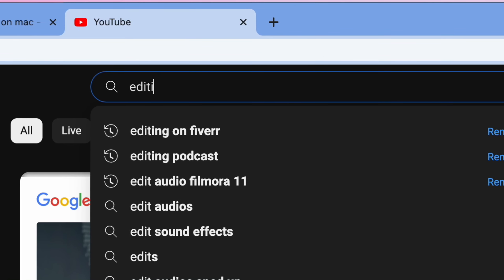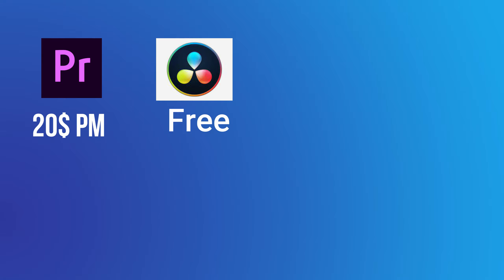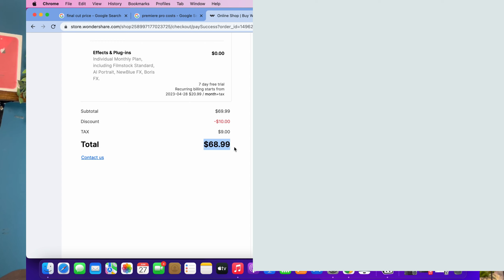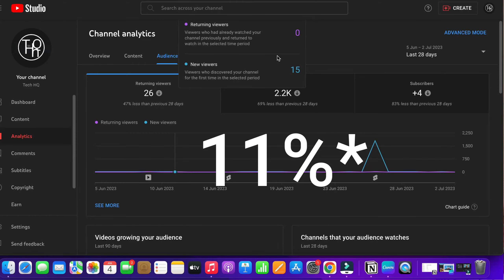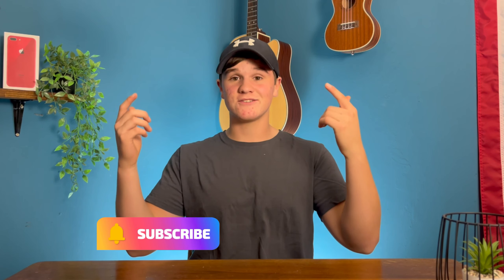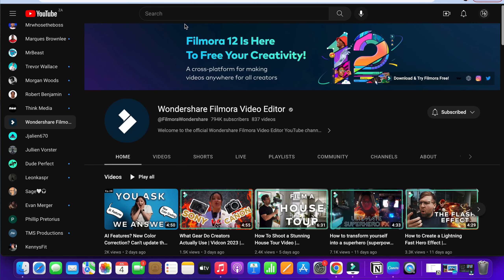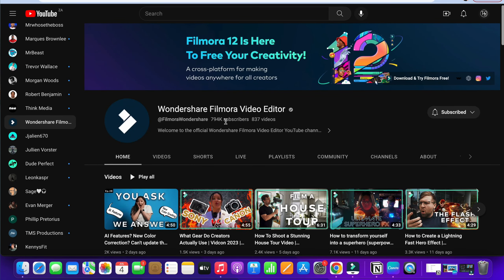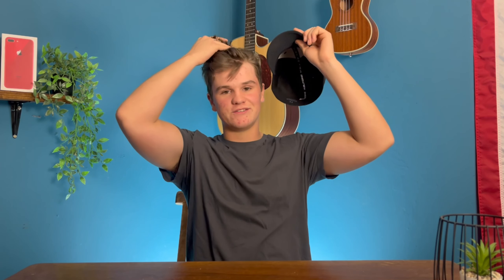Filmora still worth it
If you wondered what gear I use to film and edit, well here they are.

edit software.        -     Filmora 12

If you want you want awesome video editing at a cheap price check out my fiverr gig